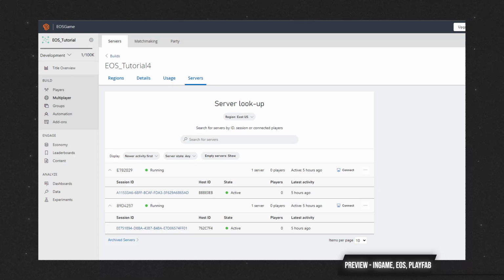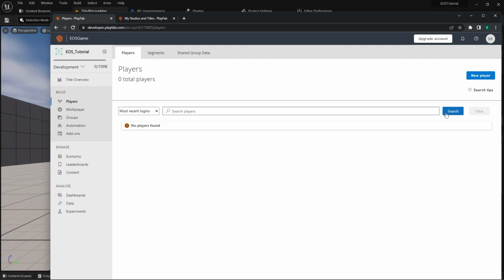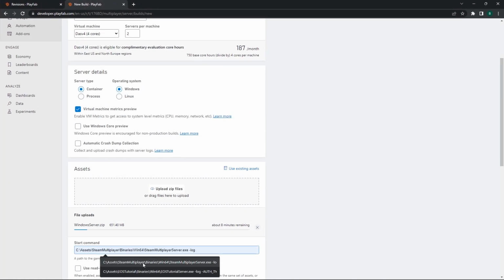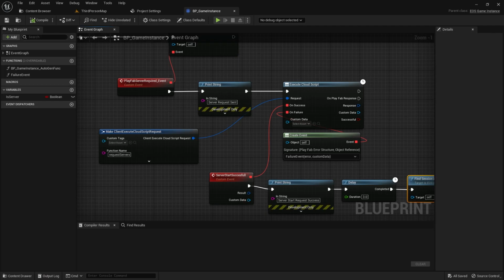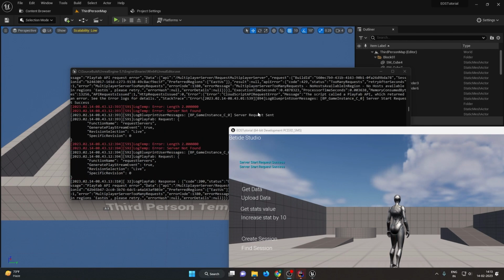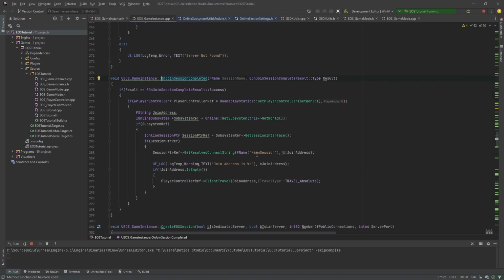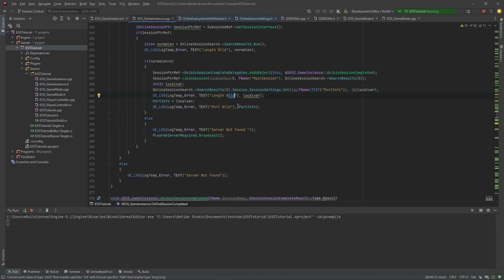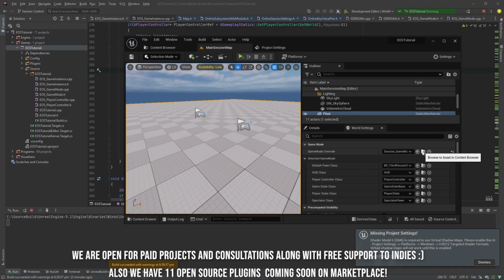Epic Online Services and Playfab: The Dynamic Duo for Unreal Engine 5 Game Servers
In this video, we'll show you how to take your Unreal Engine 5 game to the next level with the power of EOS dedicated servers and PlayFab integration. We'll walk you through the process of setting up and managing your servers using PlayFab, and show you how to take advantage of autoscaling to ensure that your game runs smoothly and efficiently, no matter how many players are online.